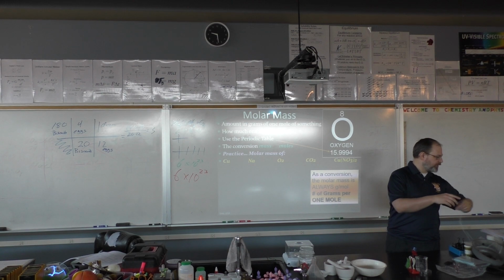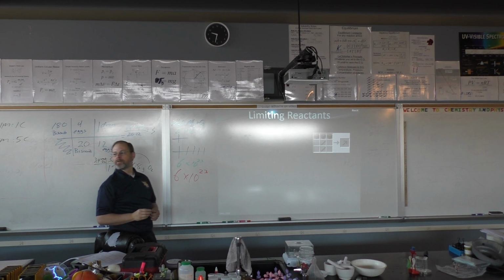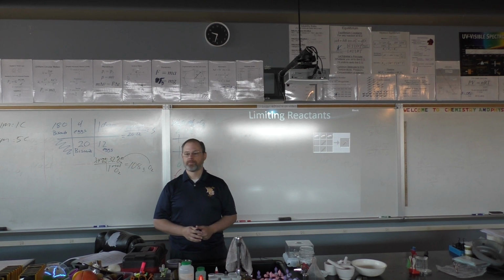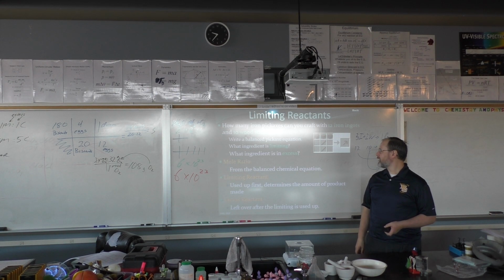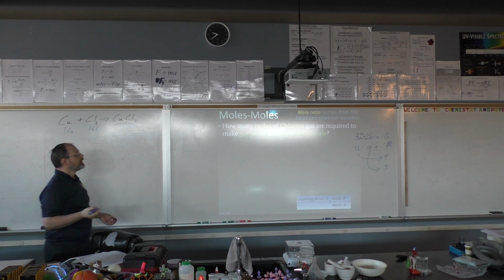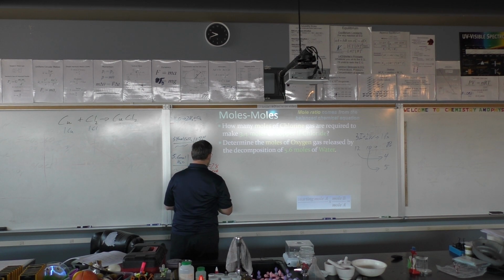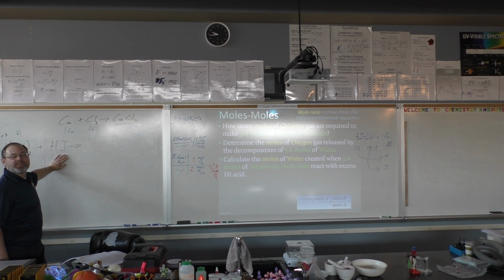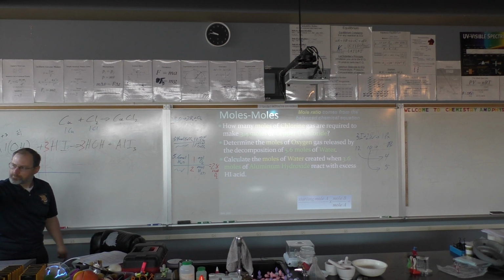Stoichiometry Day 1 Part 2 of 2 1-21-20